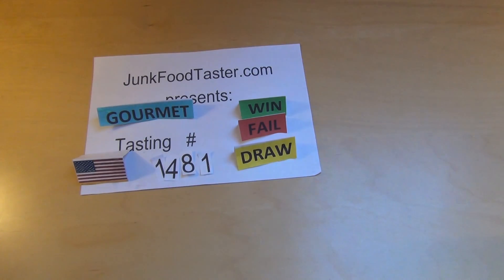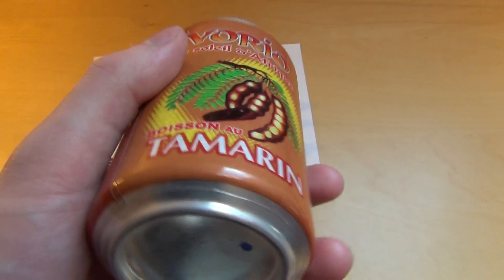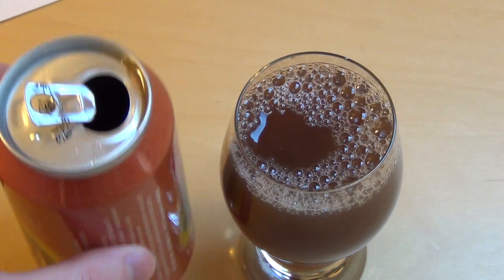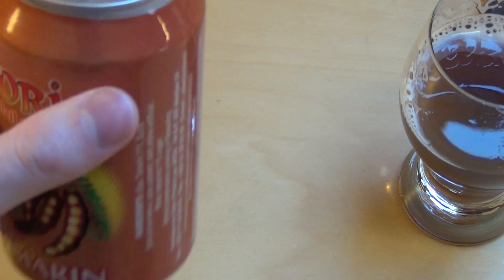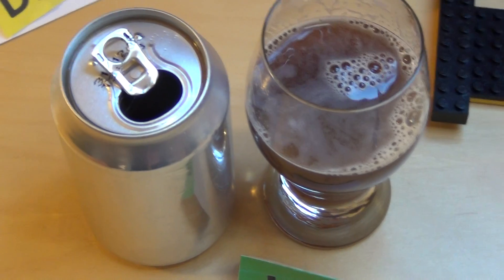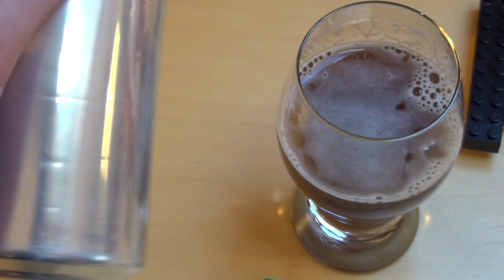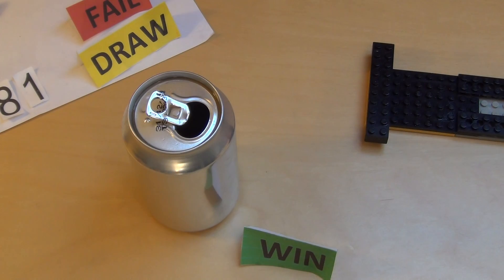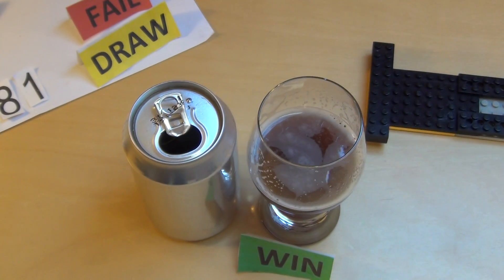Ivorio the sun from Africa Tamarind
The second tamarind product, and I'm slowly getting a fan of it.